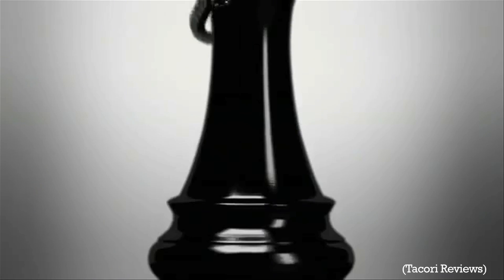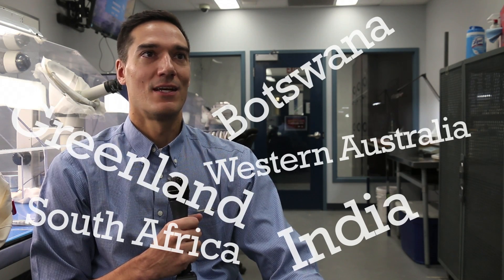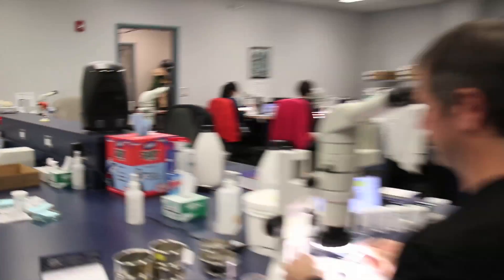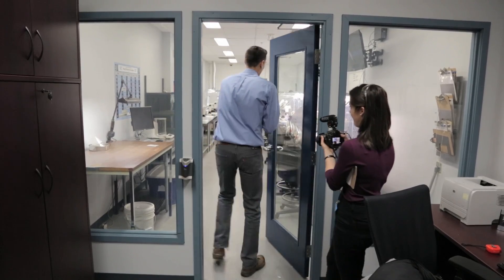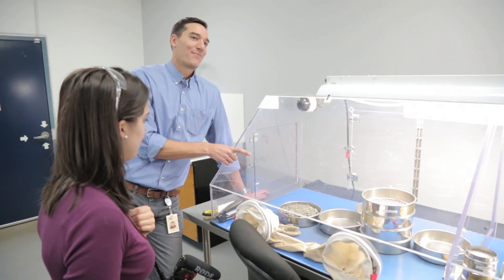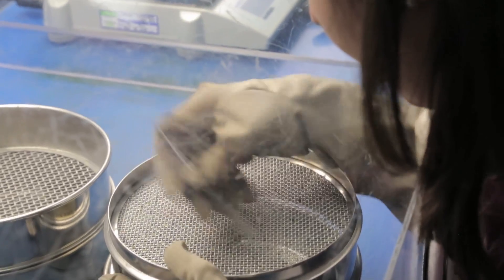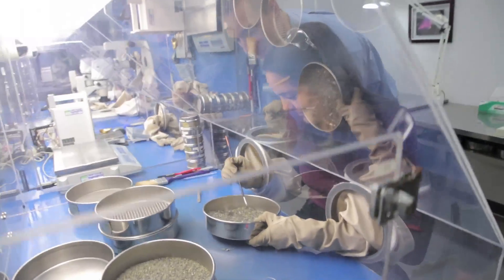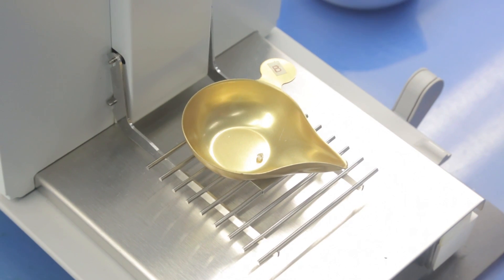Saskatchewan's Link to Diamonds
Who knew Saskatchewan played an essential role in the global diamond industry?